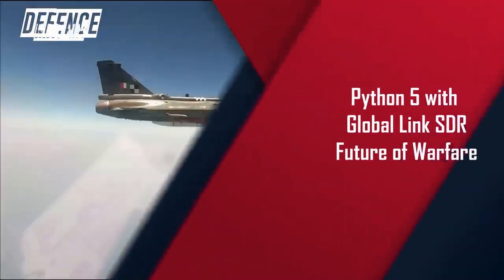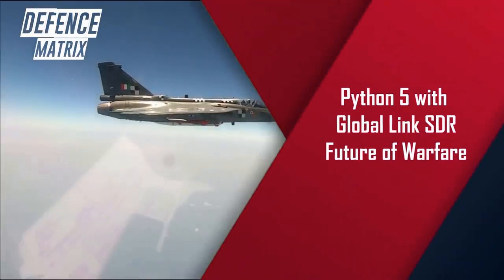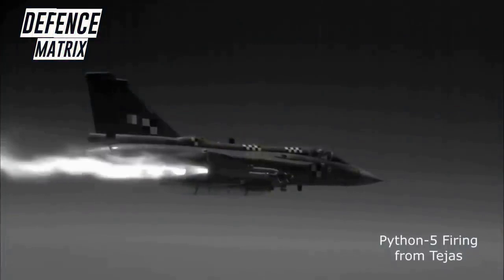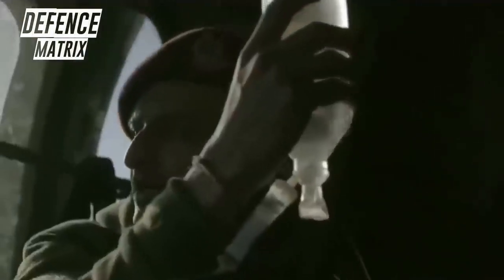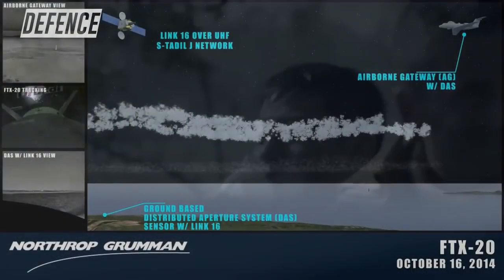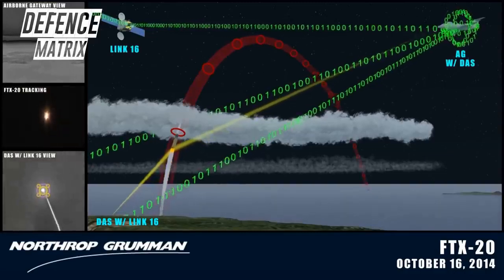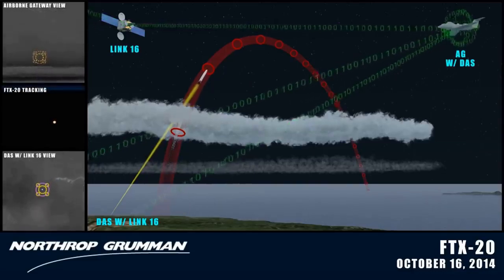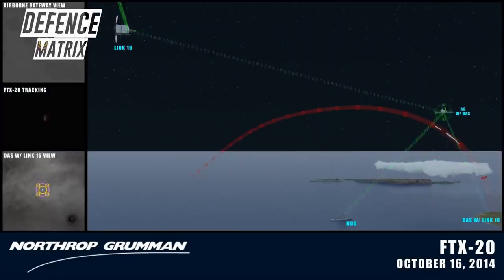Python 5 Missile with Global Link SDR | And Indian Armed Forces Connectivity